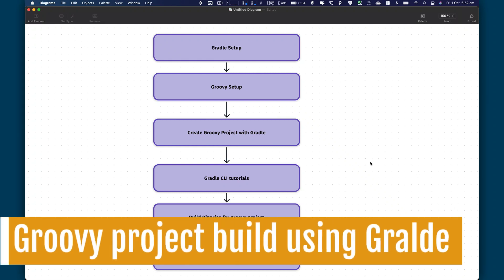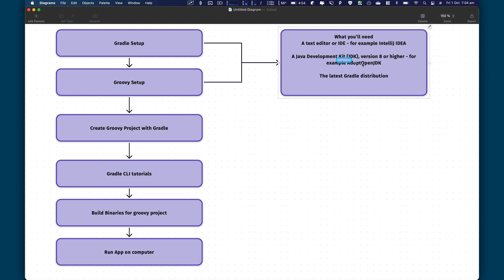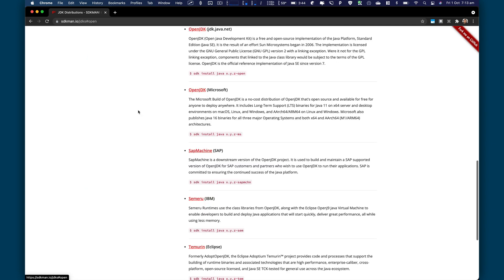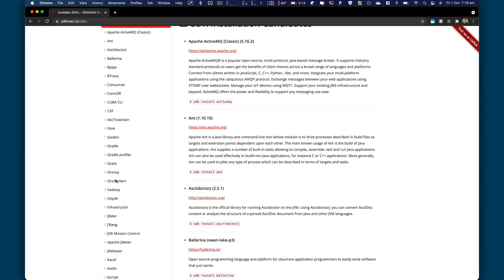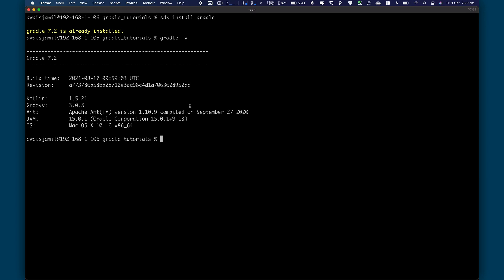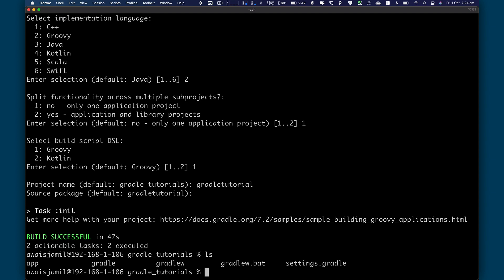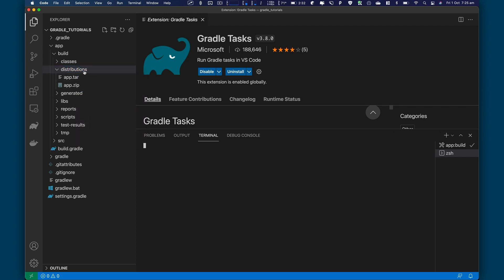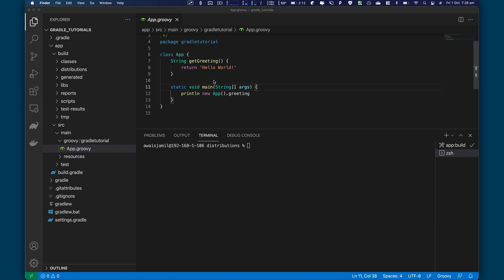Build Groovy Project using Gradle Build tools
Gradle is amazing build tool which can build project for C++ , Java, Groovy and even for swift. In this video I'm going to show you how you can build groovy project using Gradle build tools.

Best Groovy Book

00:00 - Intro
01:36 - verify SDK man is installed
03:31 - installing Gradle
04:27 - Creating project and Build

⭐ ⭐ ⭐ ⭐ ⭐ ⭐ My Gear ⭐ ⭐ ⭐ ⭐ ⭐ ⭐